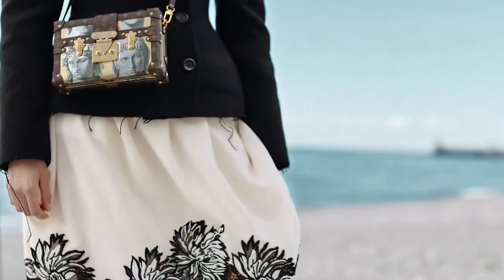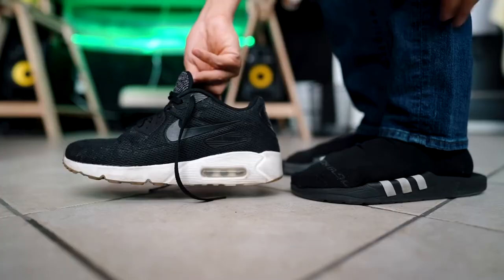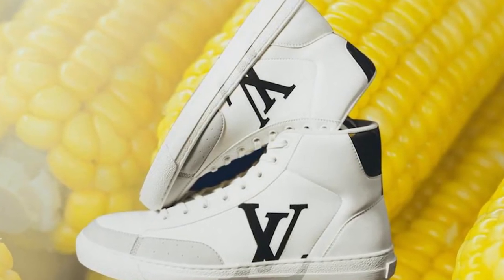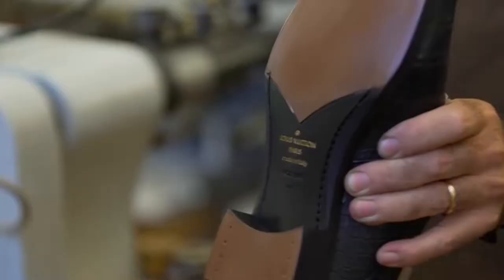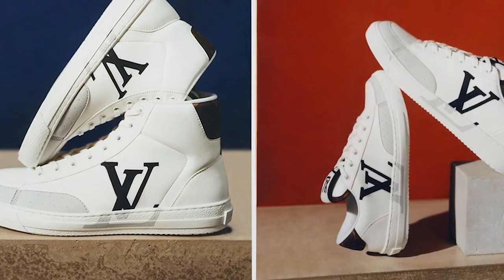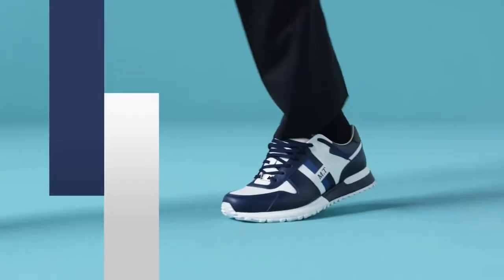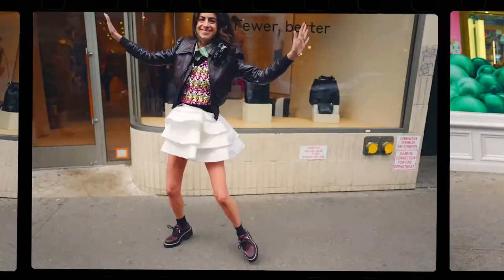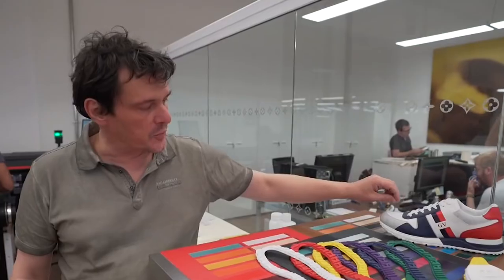Louis Vuitton’s Luxury Sneaker Made With Corn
Hi there, and welcome back to Celebrity World! Louis Vuitton just released its most sustainable sneaker yet! The Charlie sneakers is a feature that combines recycled and bio-based materials. The outsole is made with Biopolioli, which is a corn-based bioplastic. And the soles feature recycled rubber, while the tongue patch is made with Econyl, which is a material made with regenerated nylon. To know more about this unique sneaker, then be sure to stick around!